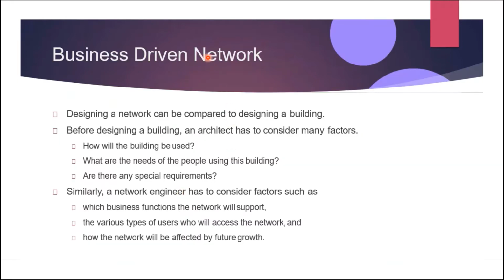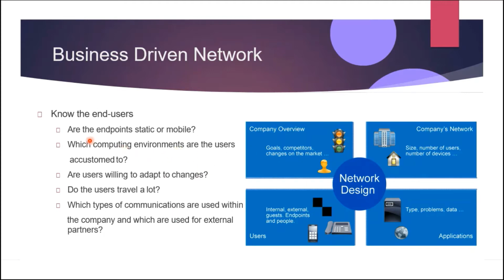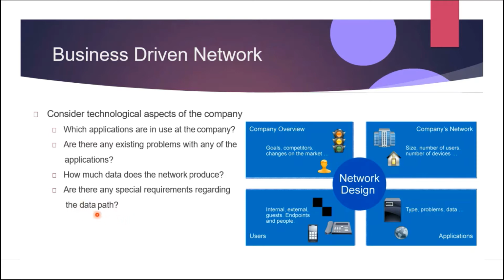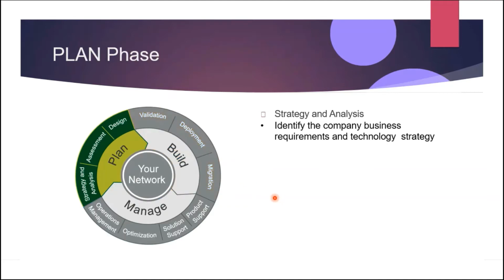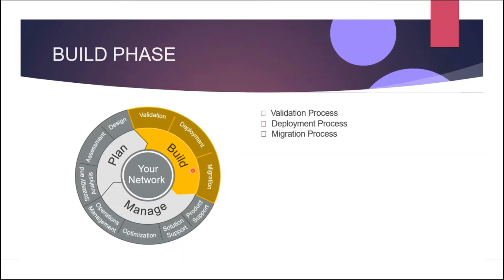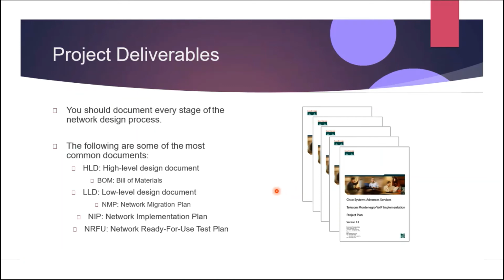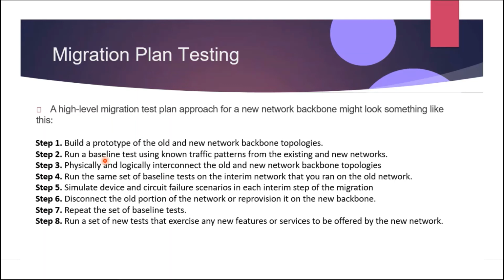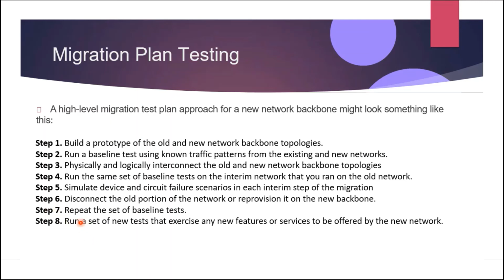Design Life Cycle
This video covers Design Life Cycle
Subtopic includes:
- Business Driven Network
- Plan, Build, Manage (PBM) Network Lifecycle Approach
- Project Deliverables